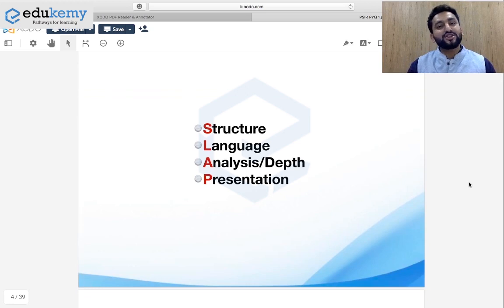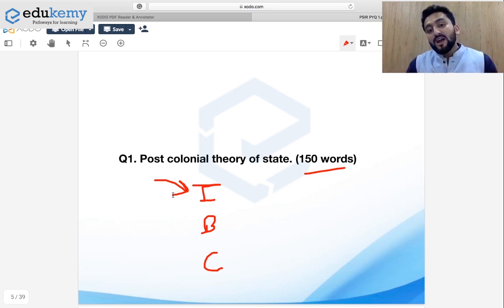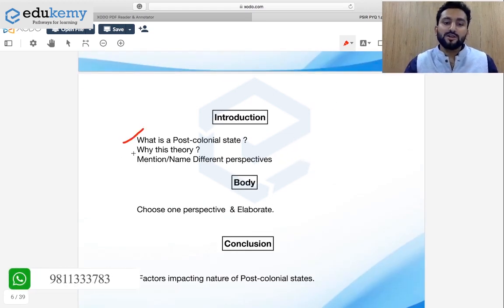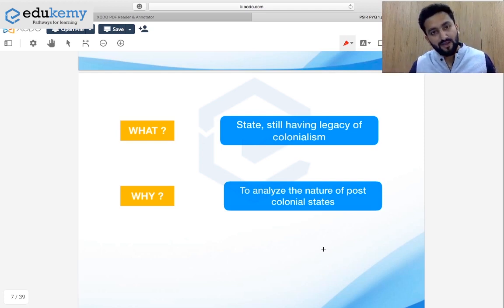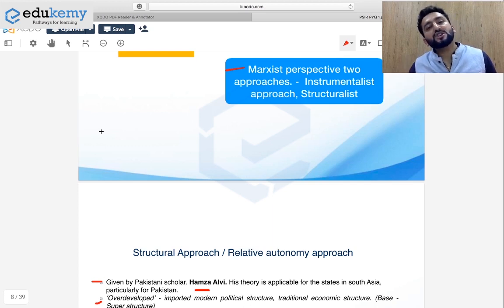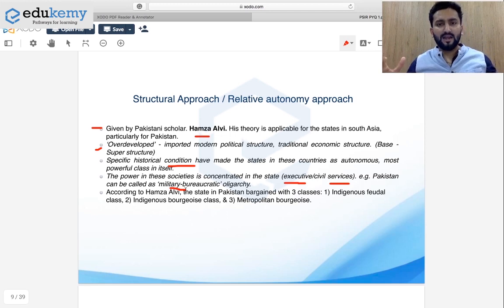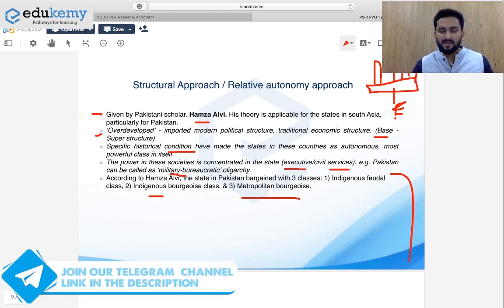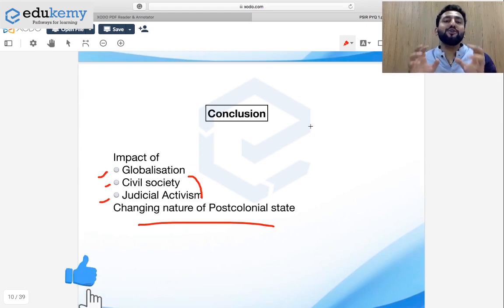PSIR Optional Previous Year Question & Model Answer discussion | Edukemy for UPSC | IAS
In this Video series of PSIR Optional for UPSC, Shashank Tyagi Sir is discussing Question from the UPSC Mains Exam2020 with Model Answer.

Course starting from 1st June 2021

1) PSIR Integrated & Test series + GS Foundation
2) Integrated Course with Test Series for PSIR (Optional) IAS 2022
3) PSIR Foundation + GS Foundation (IAS 2022)
4) Foundation Course for PSIR (Optional) IAS 2022